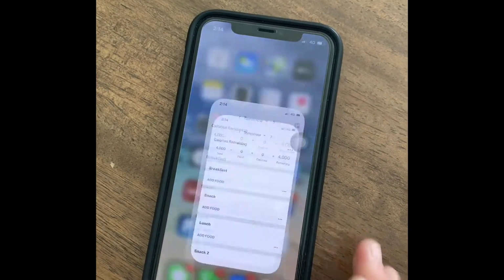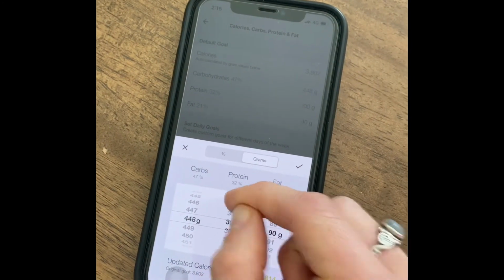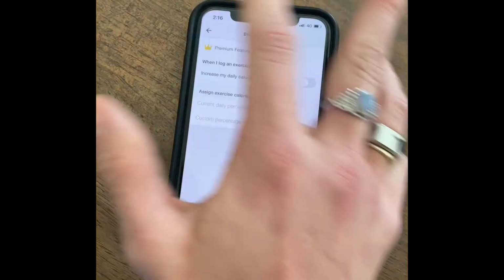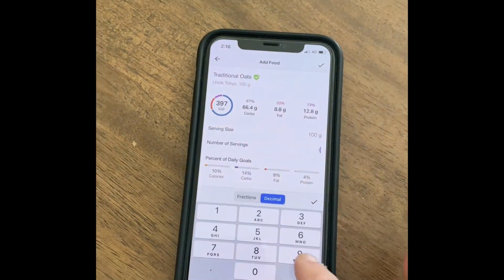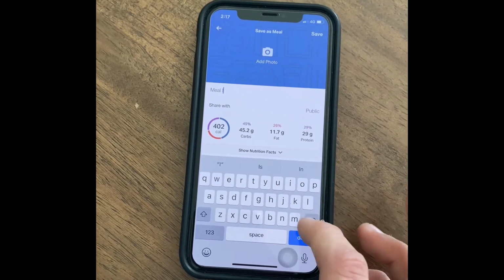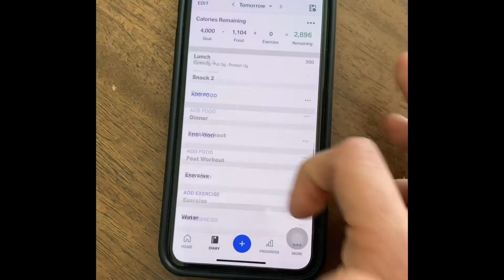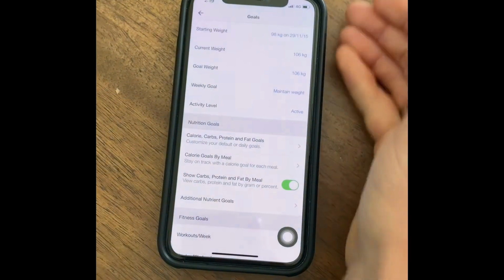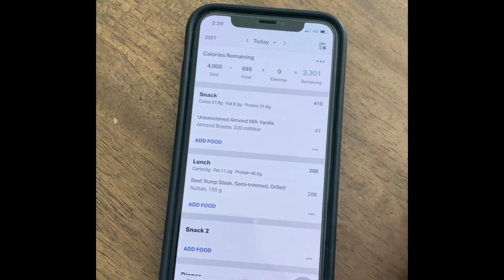KINGBODIES- Setting up My Fitness Pal for clients